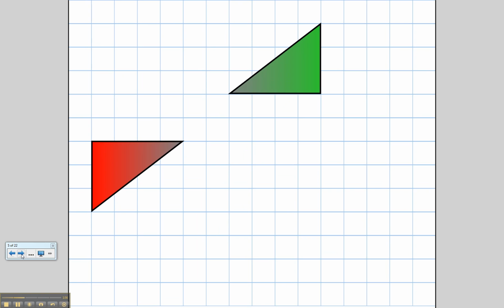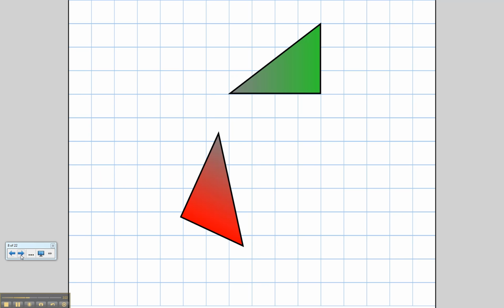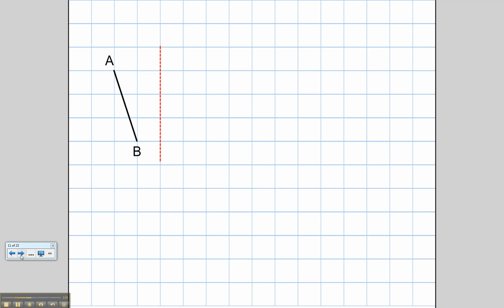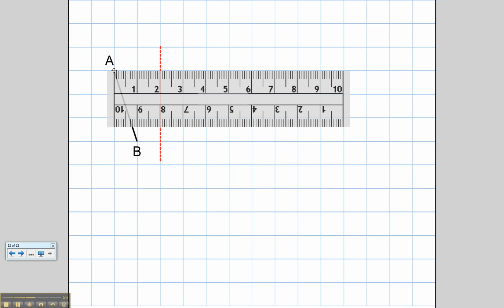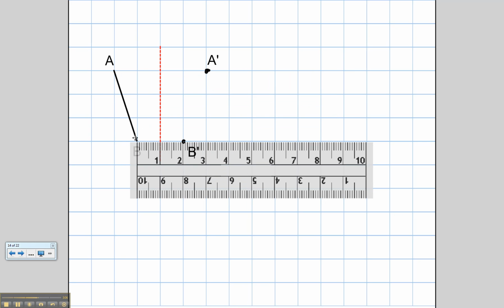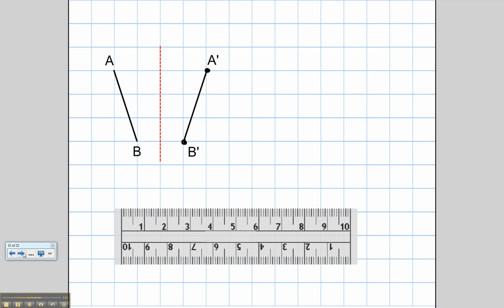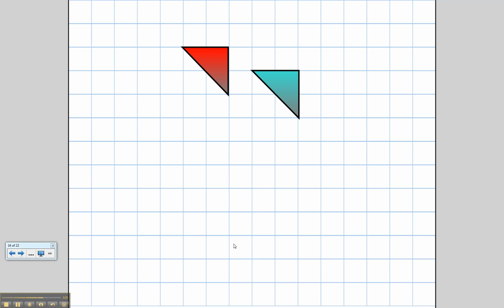Chapter 5 - Getting Started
This is a video that I created for my students to help them prepare for lessons at home. My intention is that they will view the video the night before and then come to class with a little background knowledge before I teach the lesson.